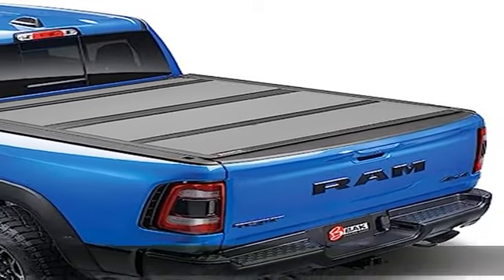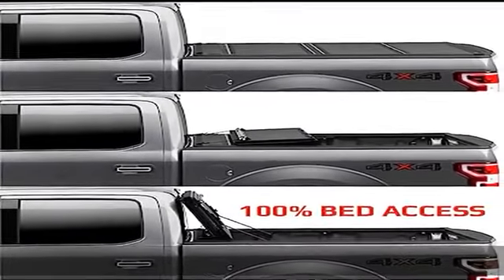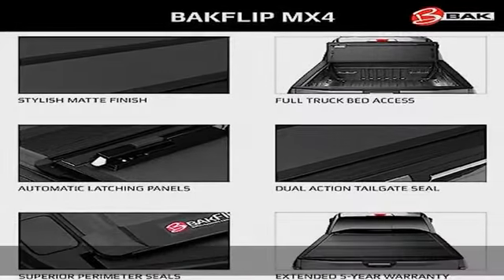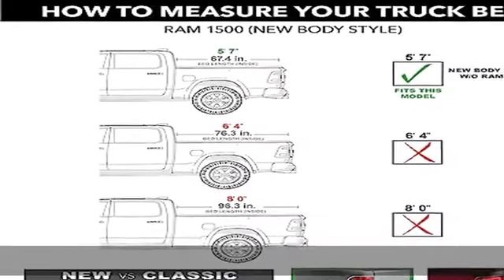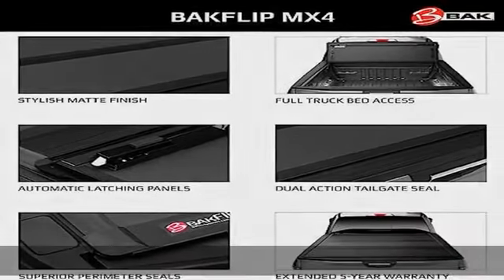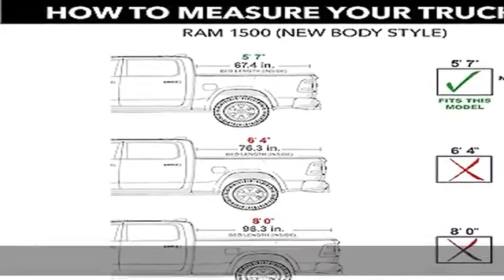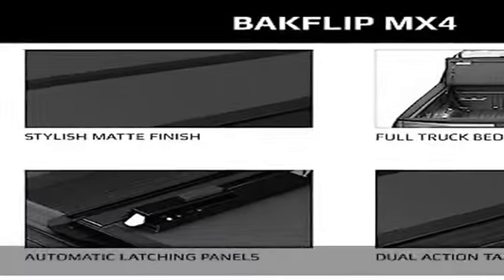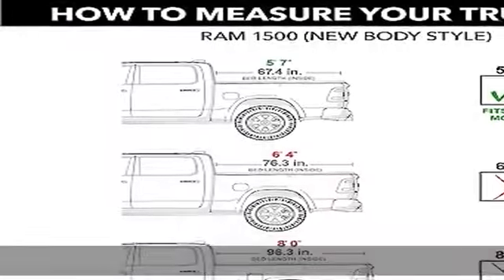BAK BAKFlip MX4 Hard Folding Truck Bed Tonneau Cover | 448227 | Fits 2019 - 2023 Dodge Ram 1500, Do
BAK BAKFlip MX4 Hard Folding Truck Bed Tonneau Cover | 448227 | Fits 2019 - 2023 Dodge Ram 1500, Does Not Fit w/ Multi-Function (Split) Tailgate 5' 7" Bed (67.4")